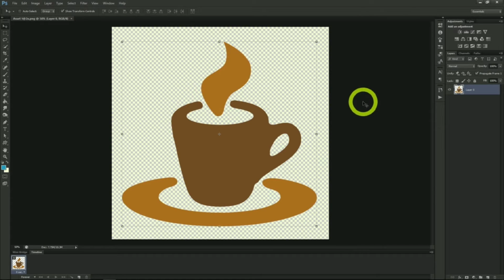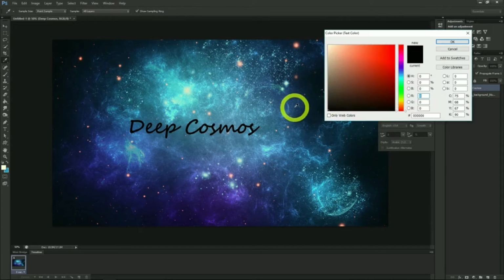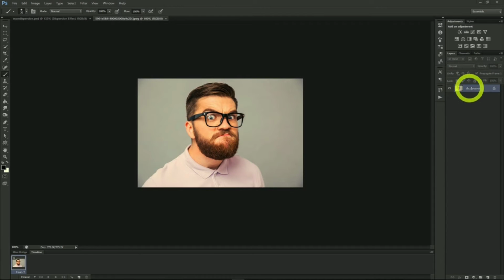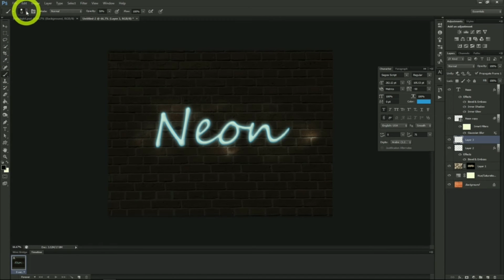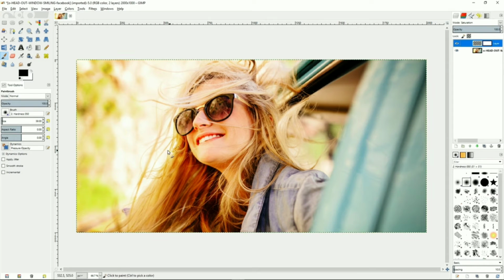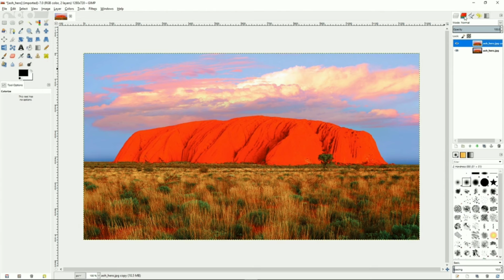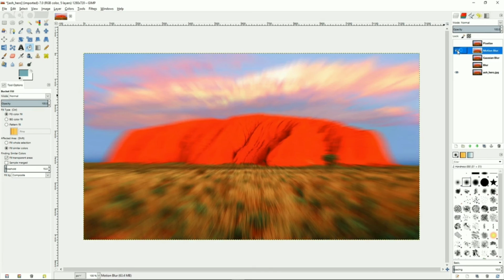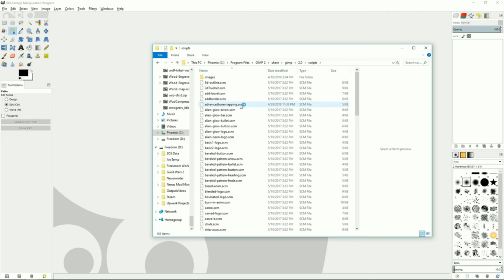Graphic design for beginner || Graphic Designer (full course)